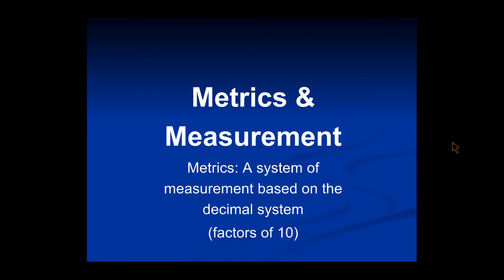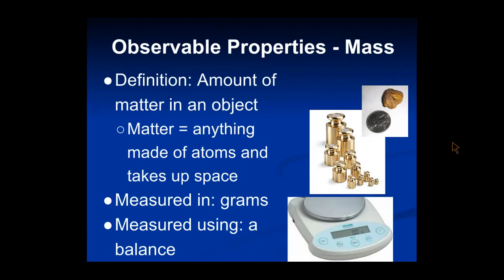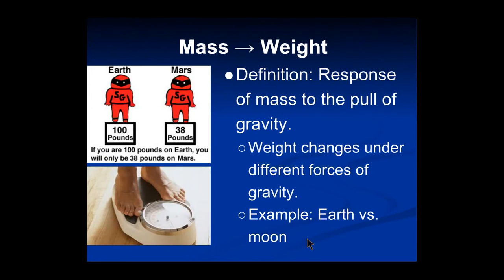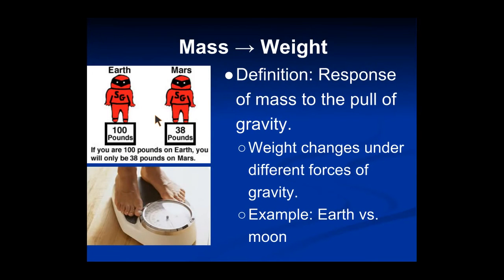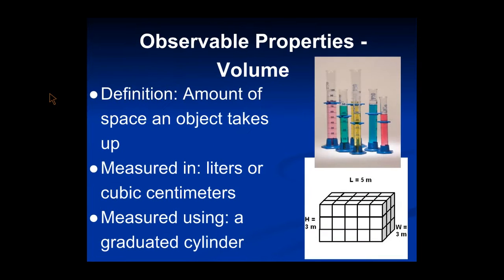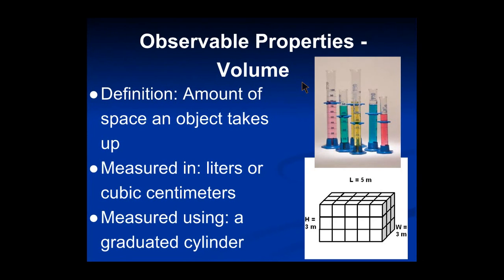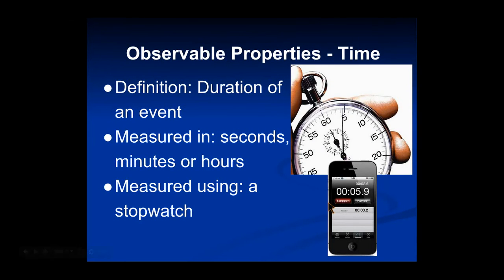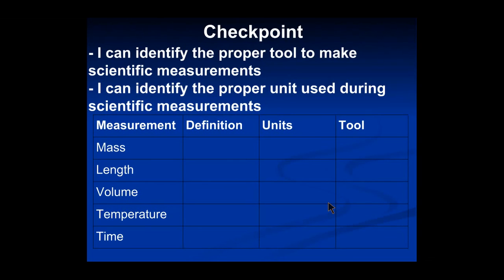Metrics & Measurement Teacher A